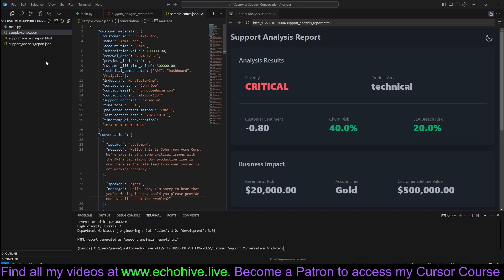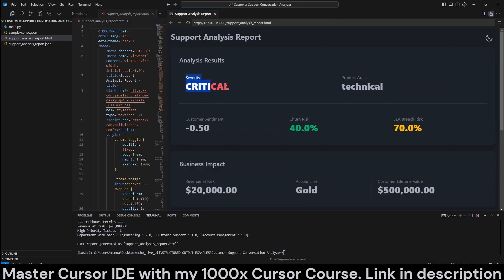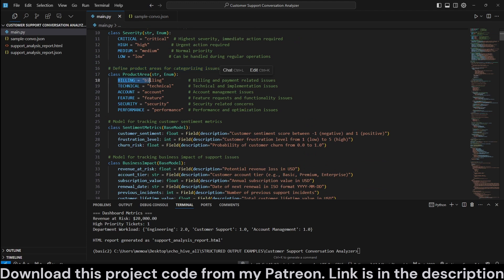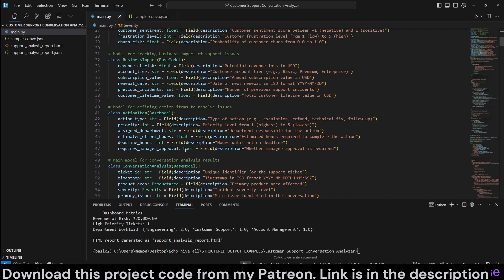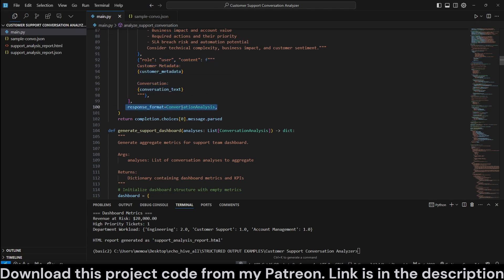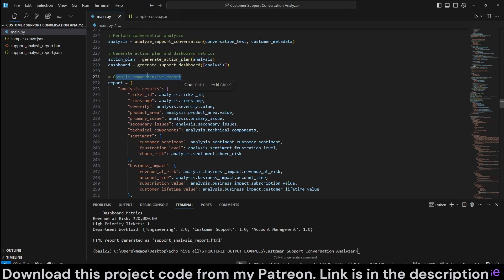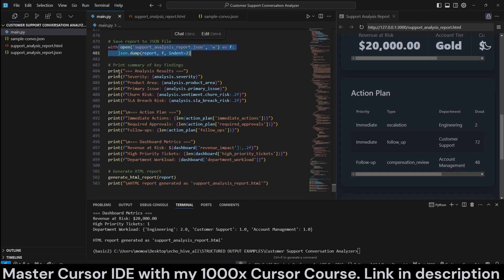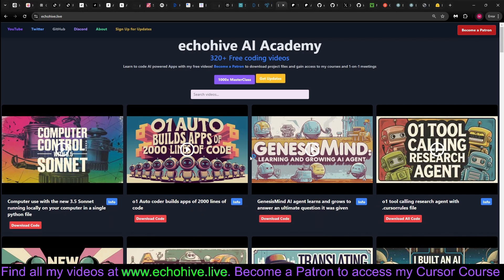AI-Powered Support Chat Analysis & Insights Dashboard: Automating Churn Prediction and Solutions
Download the source code for this and 300+ other projects by becoming a Patron

This code analyzes customer support conversations with AI to assess issues, customer sentiment, and business impact, generating actionable insights. It compiles analysis results into a support dashboard with KPIs and a structured action plan. Finally, it exports findings to both JSON and a styled HTML report with light/dark themes.